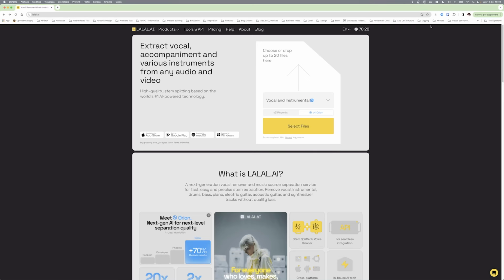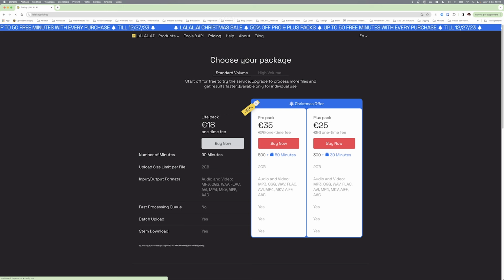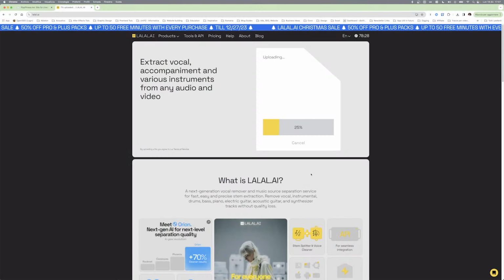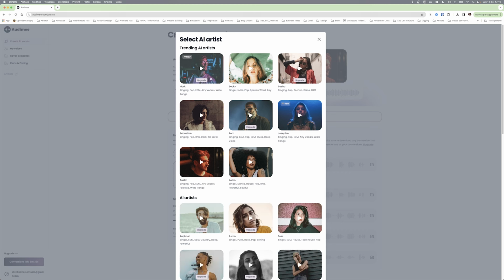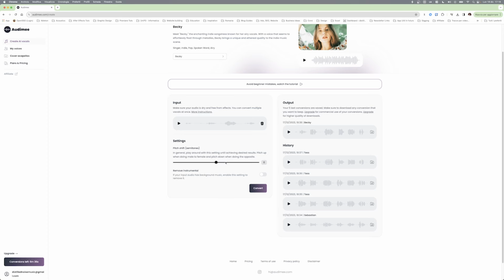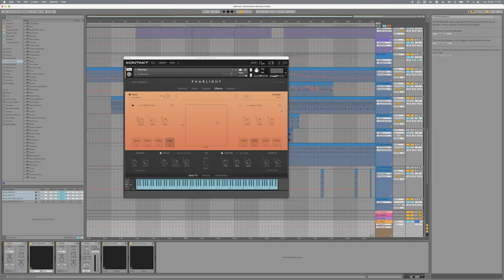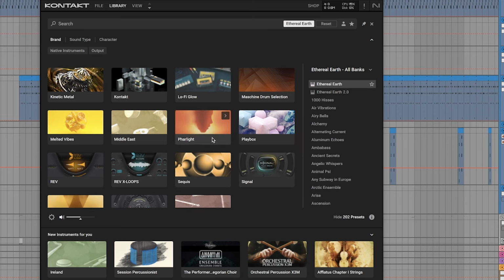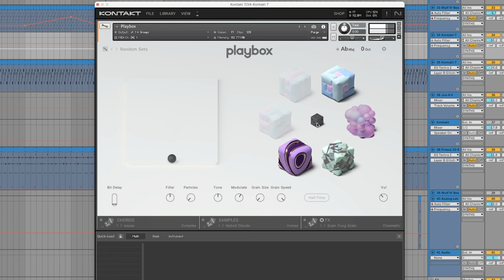VOCALS: 5 amazing SOURCES where to FIND THEM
My favorite sources and tools to find Vocals to use in my house and minimal house tracks.

0:00 Intro
0:21 Xmas Gift
2:03 You Tube
4:59 LALAL.AI
7:09 Playphrase.me
9:27 Audimee
12:26 Kontakt
15:51 Outro